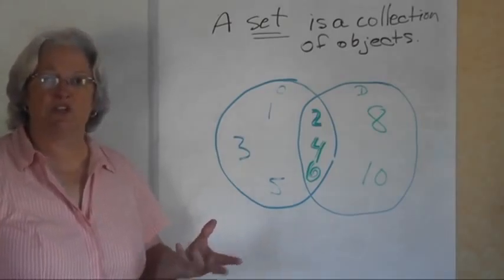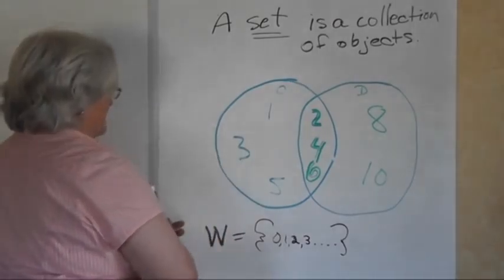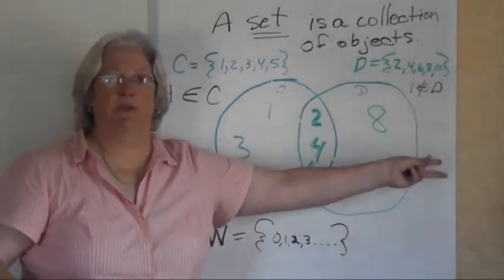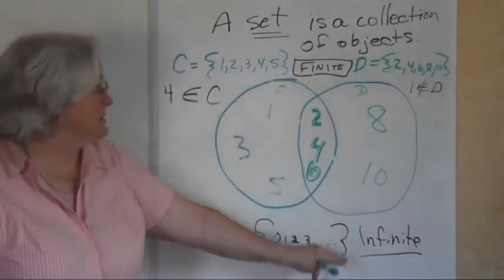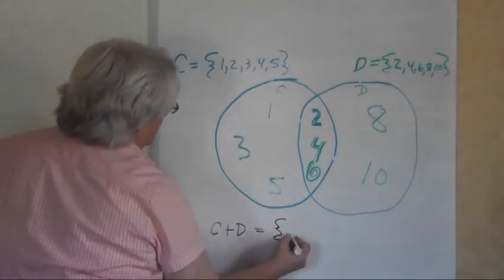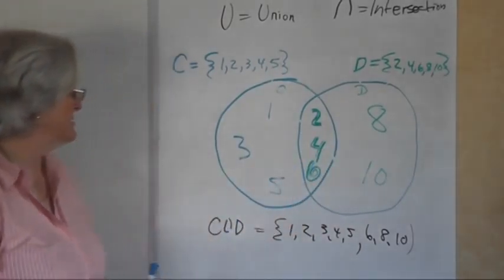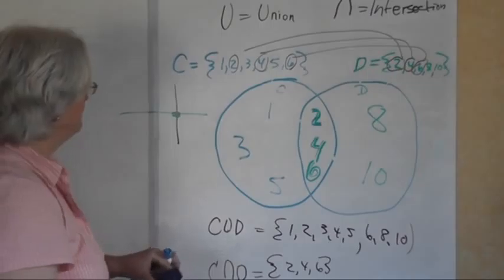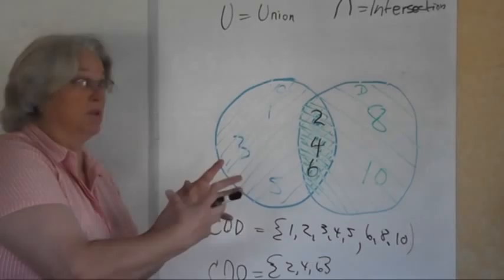Algebra 1 Section 2 7 Part 1